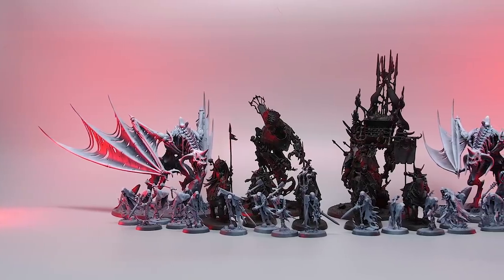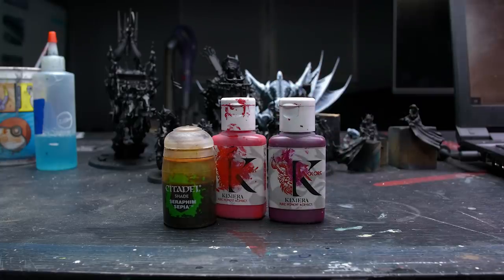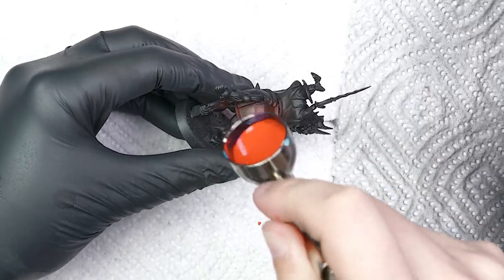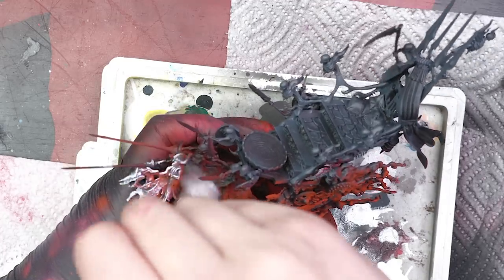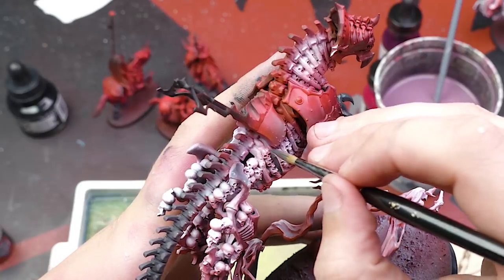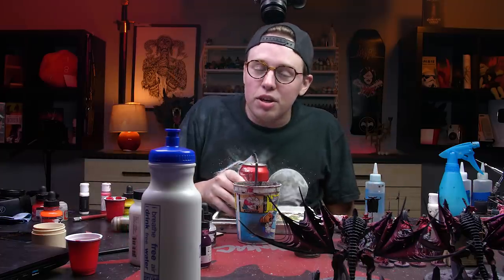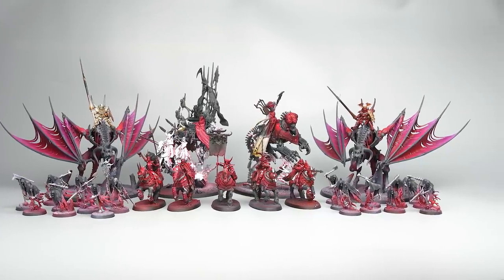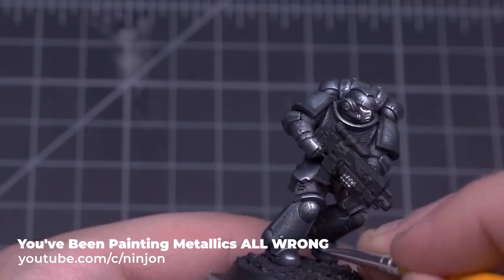Trying to Paint a Warhammer Army in TWO DAYS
New to miniature painting? Start here: beginner.miniac.co

AIRBRUSH STUFF:
Iwata HP-CS